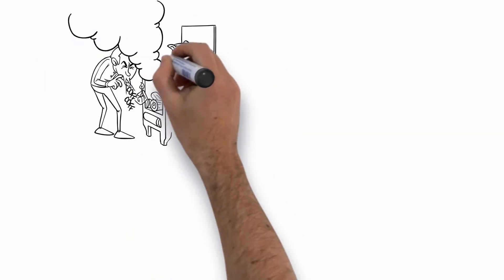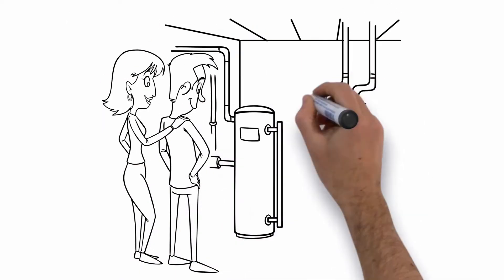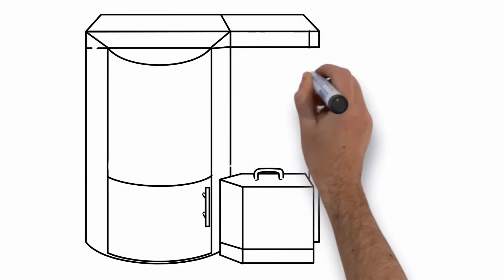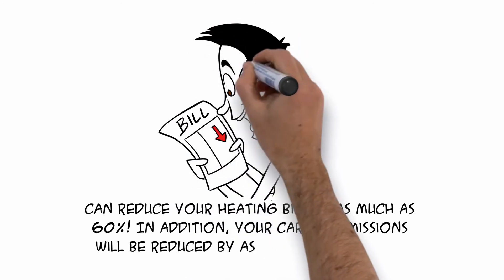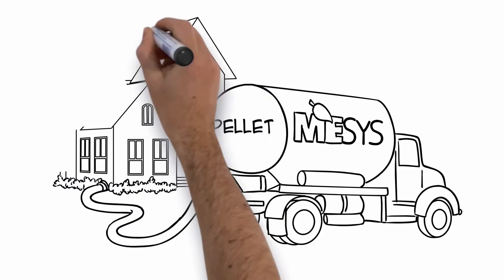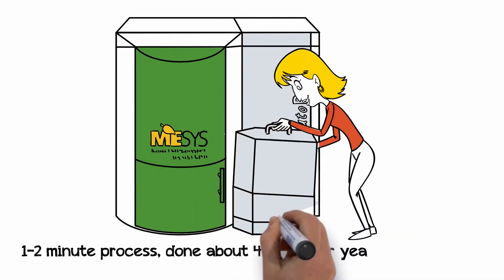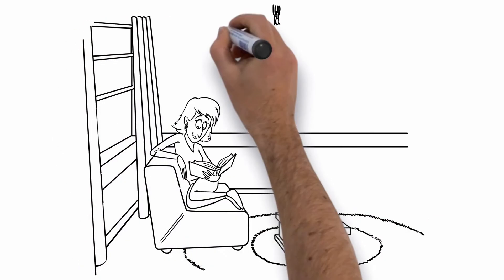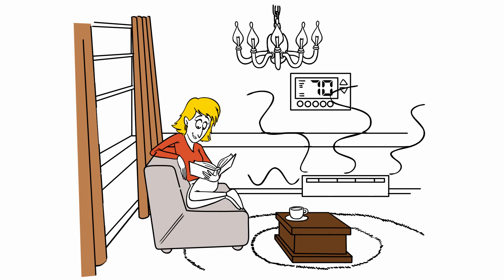Maine Energy Systems (MESys) - Switching to the AutoPellet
The MESys AutoPellet is the world's finest fully-automatic wood pellet central heating system. Switch now and cut your heating costs by up to 60% when compared to heating with oil or propane!